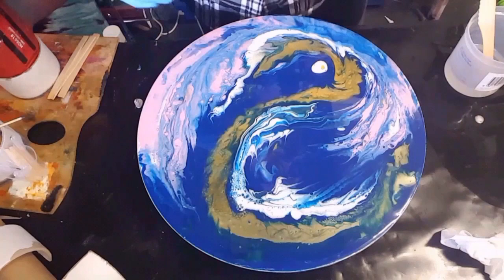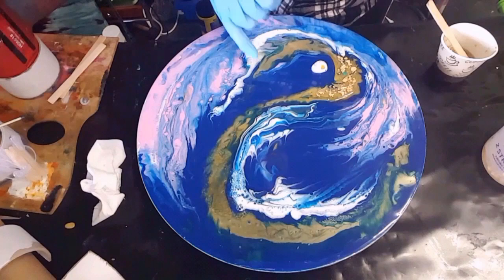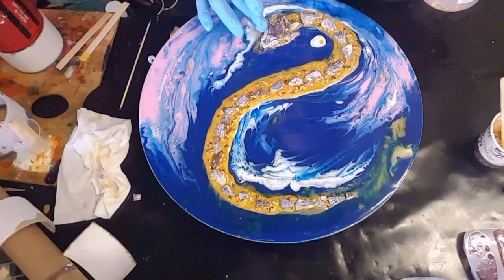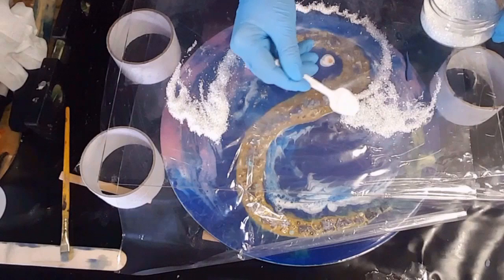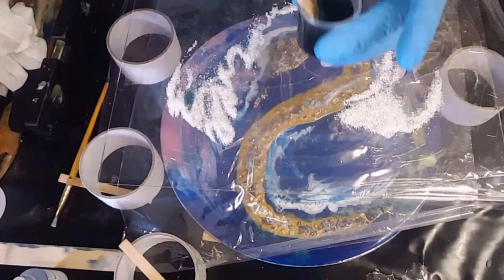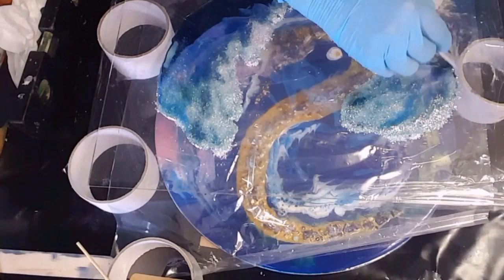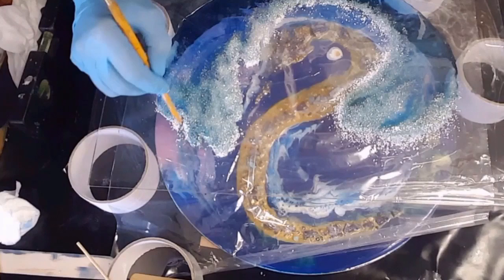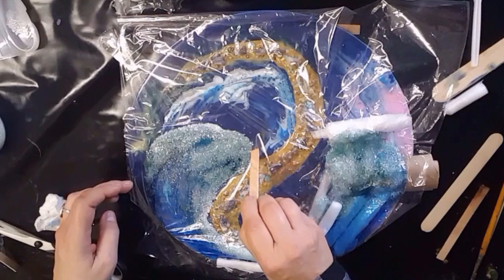Water Dragon and Seal part 2, sculptured expressionist Resin Art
I absolutely love the outcome of this sculpture! A seal hugging the water dragon ! who woulda thought it possible?! But art and expression is just so amazing, too strange and complex to comprehend. It just shows, subconsciously, that I am so open and willing to welcome my enemies and embrace them with love and kindness. Dragon, shmagon, pussy-cat. xxxxxxx